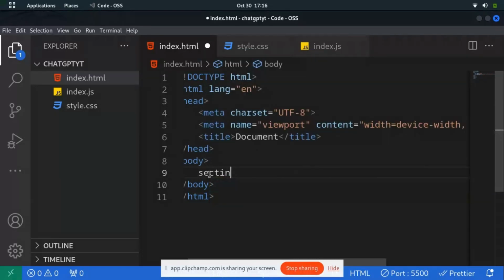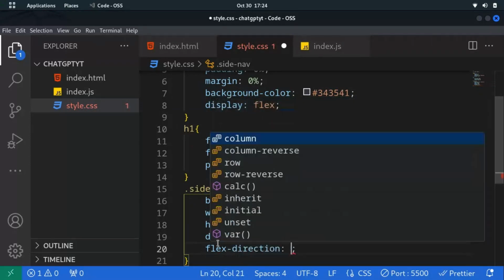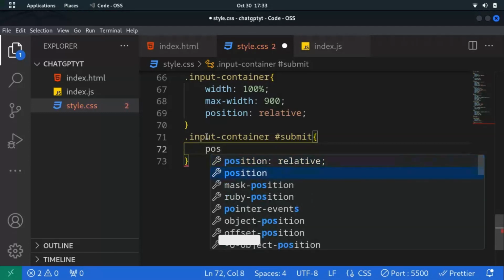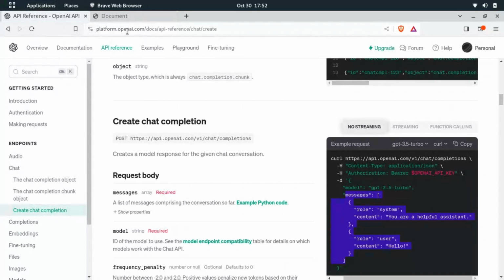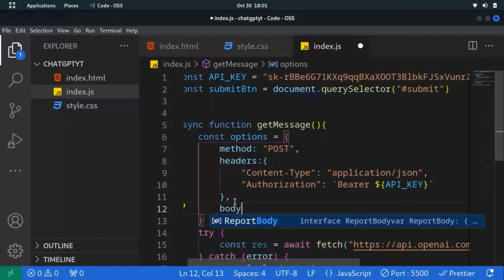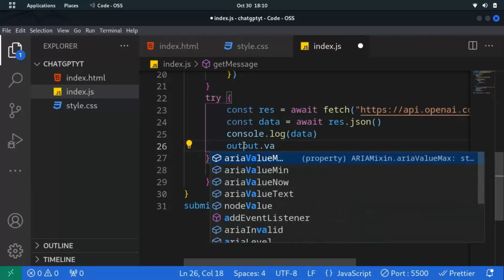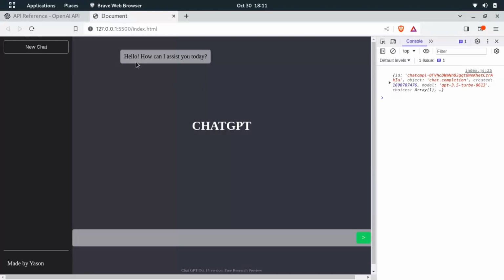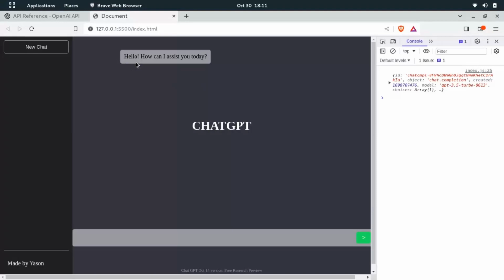Build Your Own ChatGPT with HTML, CSS, and JavaScript | ChatGPT Clone Tutorial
🚀 Dive into the world of artificial intelligence and web development with our step-by-step tutorial on creating a ChatGPT clone using HTML, CSS, and JavaScript! In this comprehensive video guide, you'll learn how to build a functional chatbot from scratch, giving your website an interactive edge.

🔧 What You'll Learn:

Setting up the basic HTML structure for the chat interface
Styling the chat window with CSS to make it visually appealing
Implementing interactive features using JavaScript
Integrating AI-powered responses to create a ChatGPT-like experience

Whether you're a beginner or an experienced developer, this tutorial will equip you with the skills to create your own chatbot and understand the underlying technologies. Join us on this coding adventure and unleash the power of conversational AI on your website!